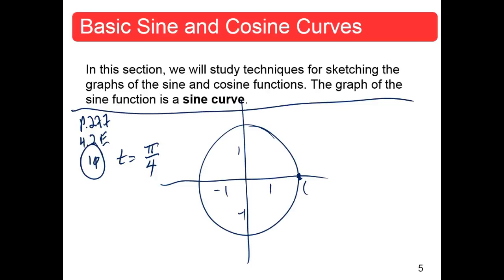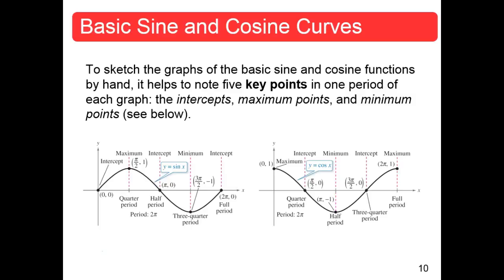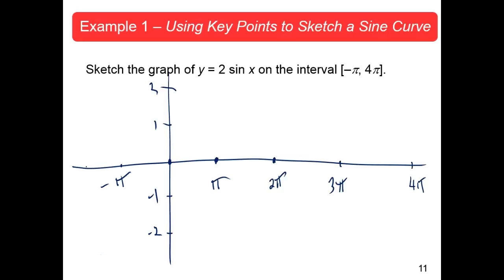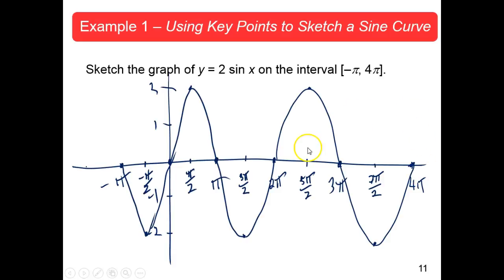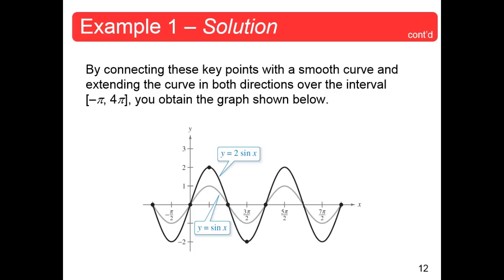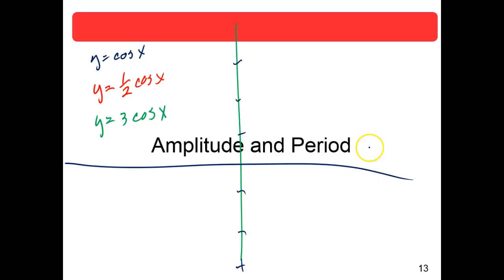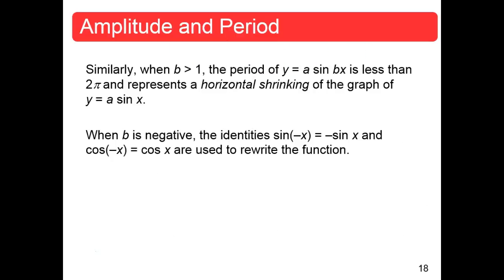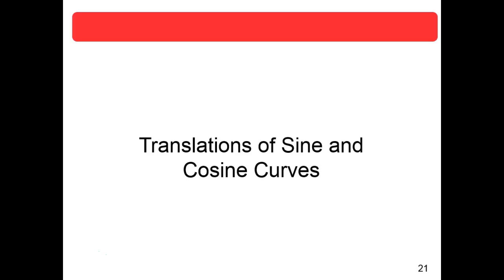MTH113 Section 4.5